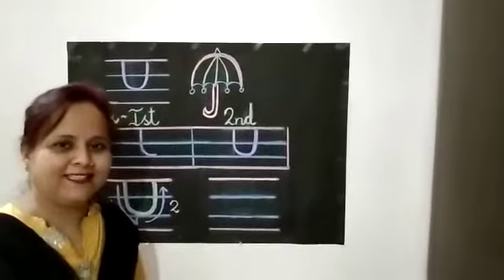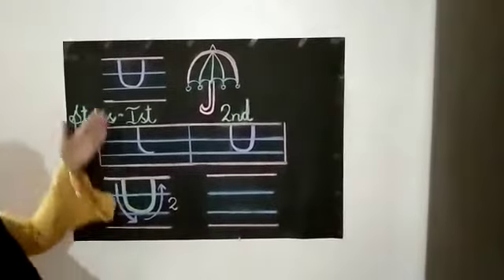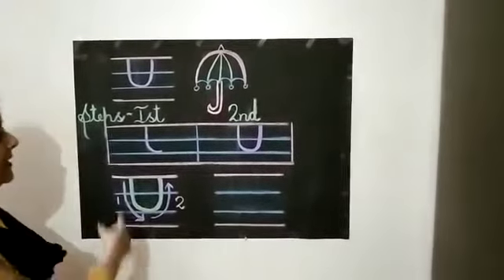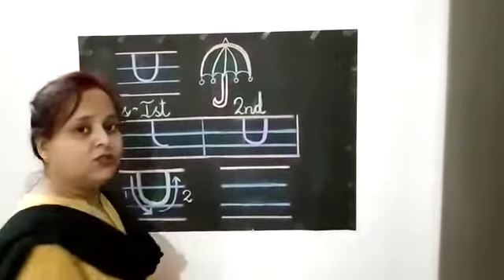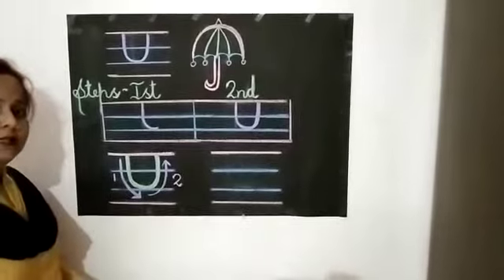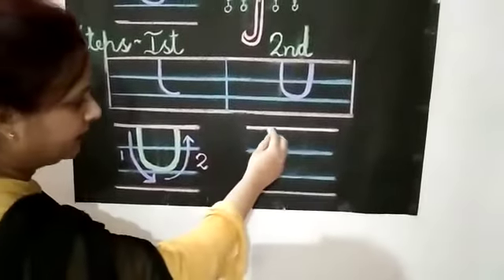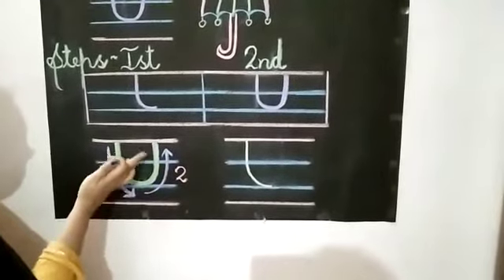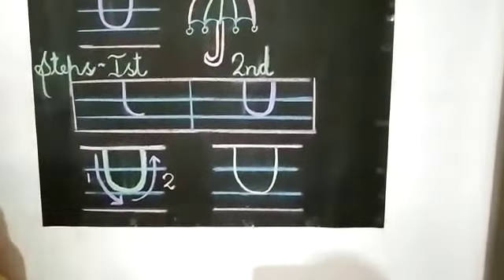LKG ENGLISH WRITE U